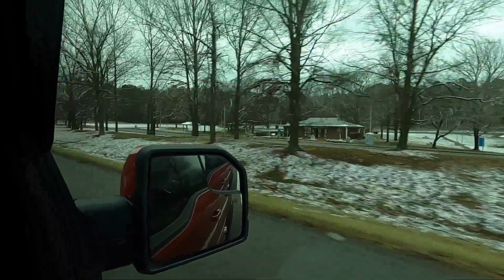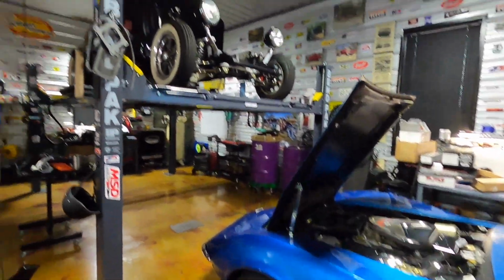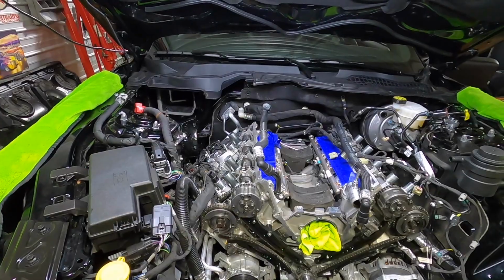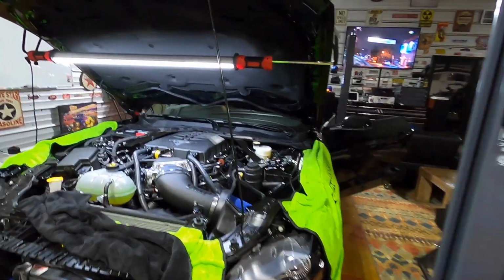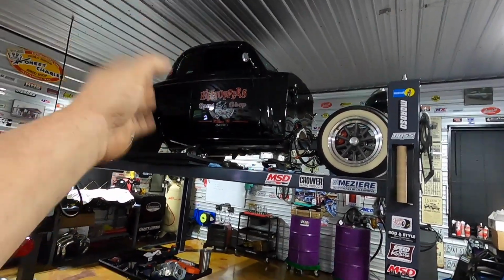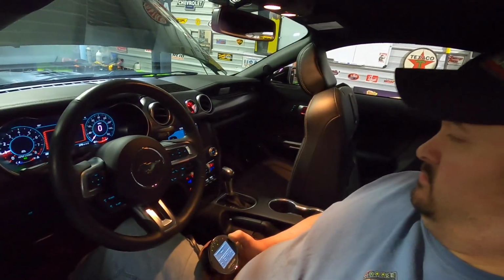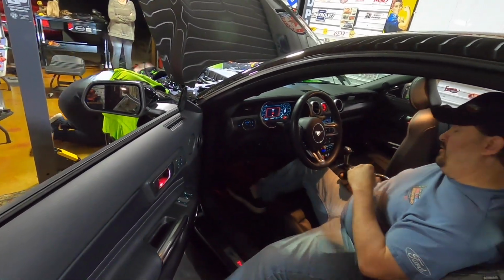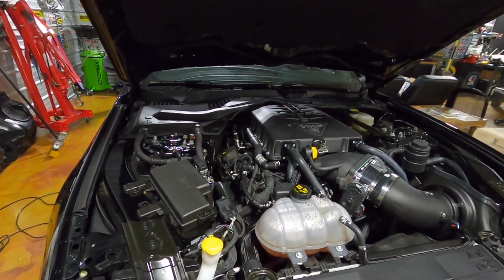VMP Odin Supercharger Install on a 19 Mustang GT! Didn't Expect to see what else he had!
We install a VMP Odin Supercharger on a 19 GT and find some sick cars while there!

2020 Mustang GT 10R80
Hellhorse Performance Twin Turbo kit
Comp 63/65 Turbos
FIC 1000 Injectors
Go Fast Bits Boost Controller
Turbo Smart BOV
Turbo Smart Wastegates
Pypes x-bomb cat-back exhaust
Tuned by Wengerd Performance

Please include name for the photo or video to be credited to. Also city and state of your location if you would like that to be included.